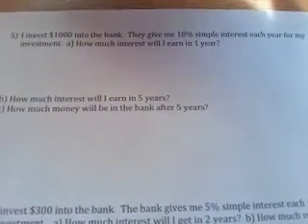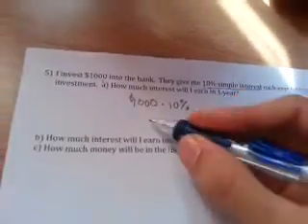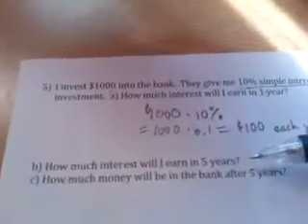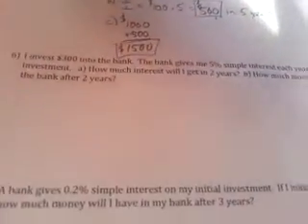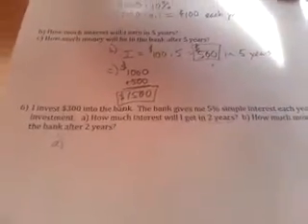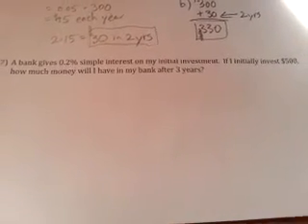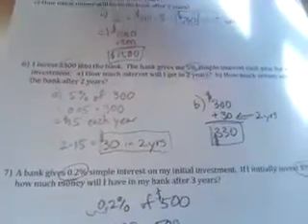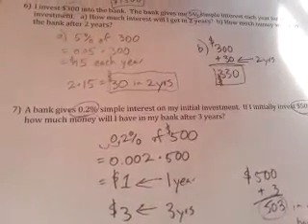Mr. Yoshii's Percent Video Lesson 5 (part 4 of 4) Simple Interest